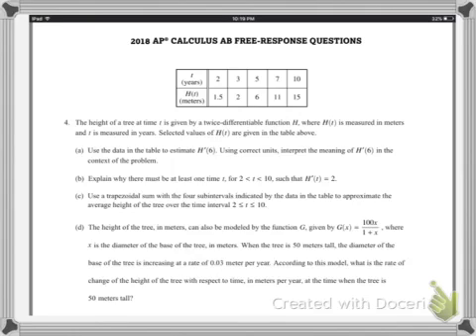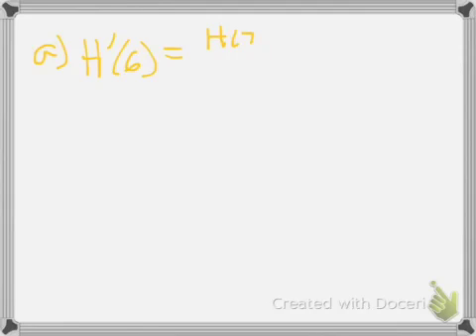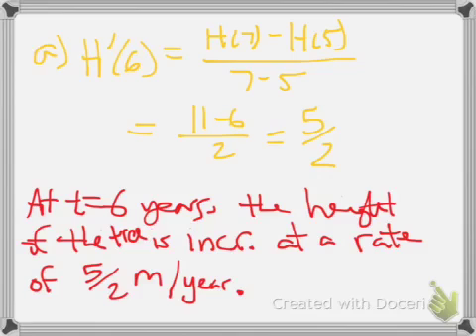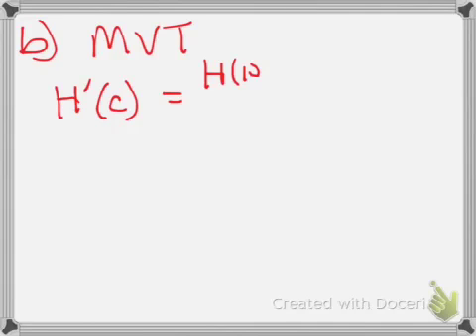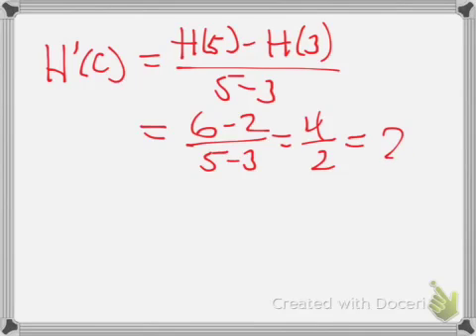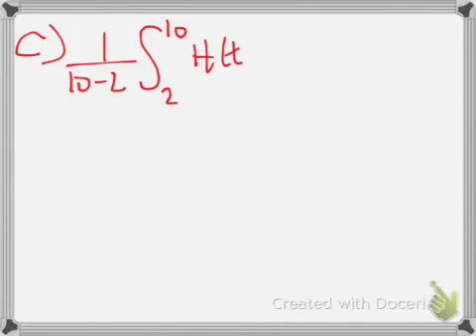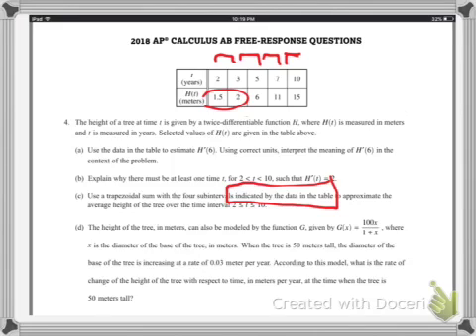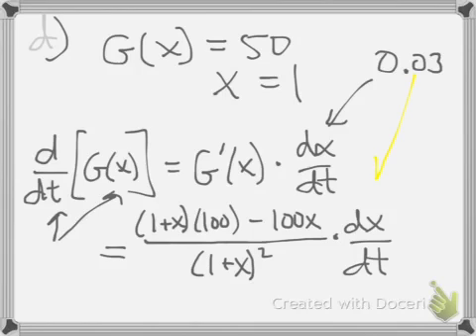AP Calculus AB/BC FRQ #4 2018